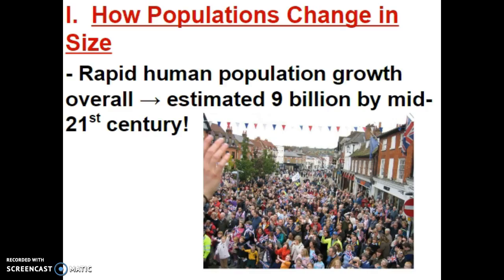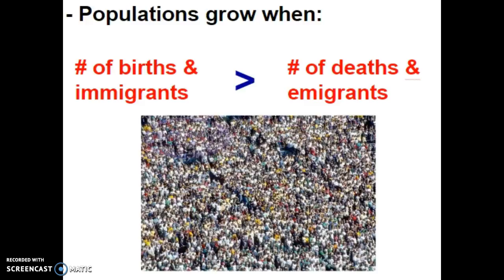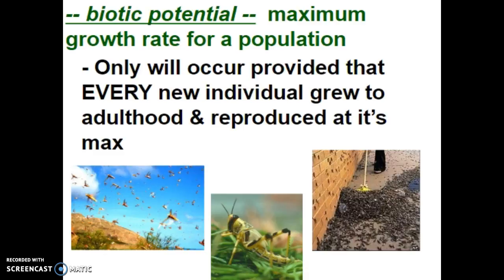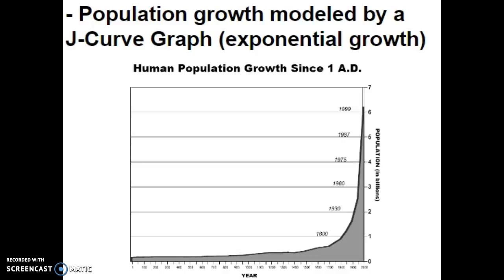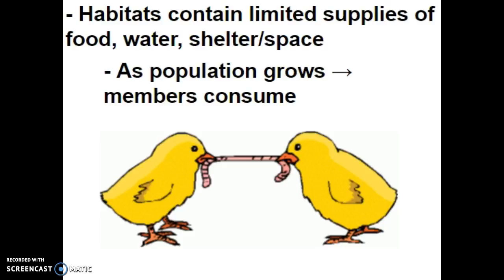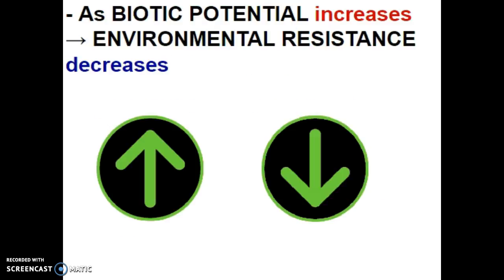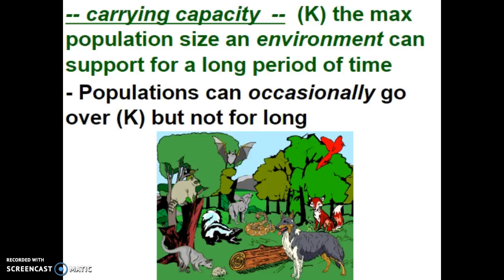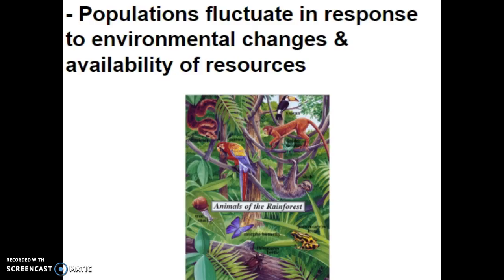VIDEO SCREENCAST E.S. 2 CH. 13 (part 1) POPULATION GROWTH